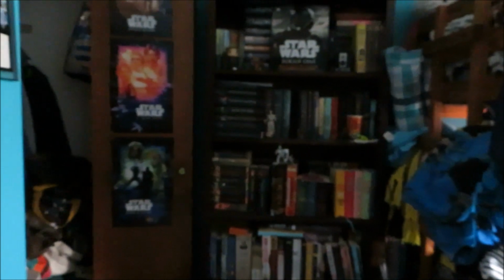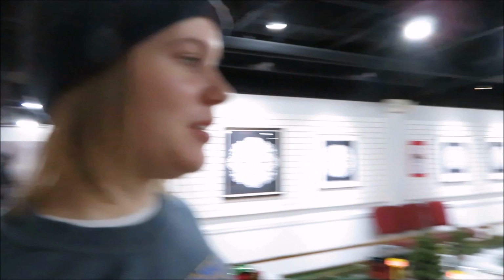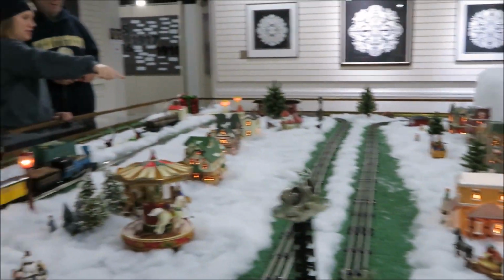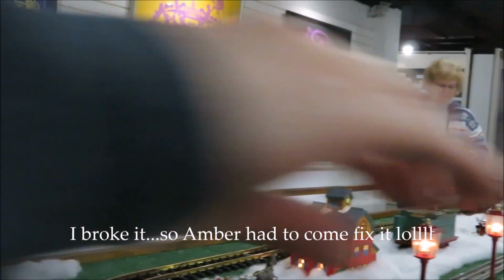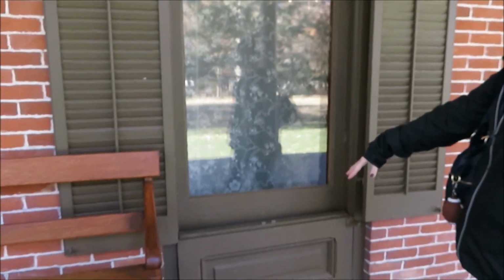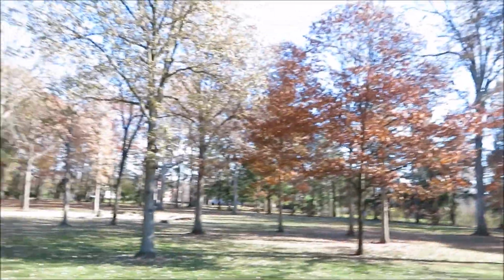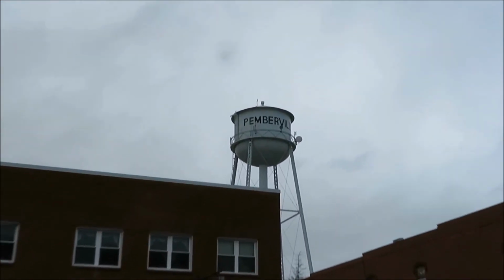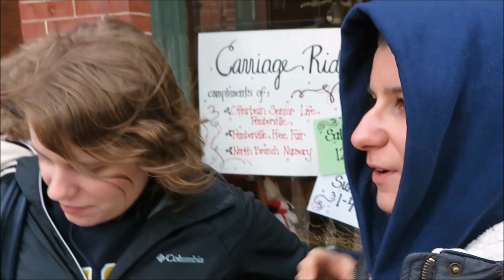OHIO IS THE BEST || Holiday Season Vlog #1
I am so beyond grateful that I was able to spend a week at home with my family! We did some cute holiday activities while I was there. We first went to the Hayes Presidential Museum where my twin sister works, to check out their Holiday Train Special. Then we also went to a little village near my hometown called Pemberville, where they are always ready for Christmas. It was so nice! I'm sorry if the video is boring and that I suck at vlogging lol. I also didn't edit as much as I could have (and yet it still took me all day lol) because I wanted to have a lot of content in it for memories.